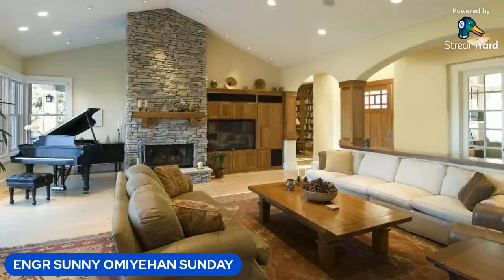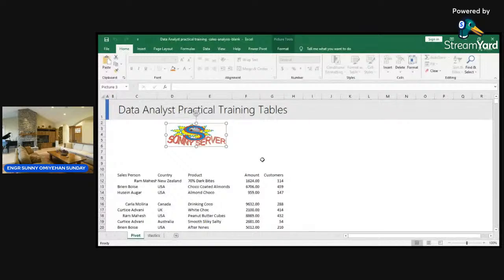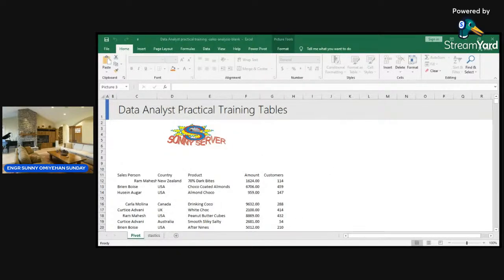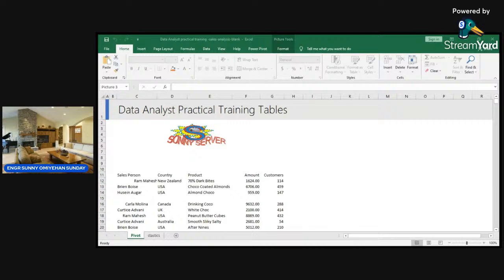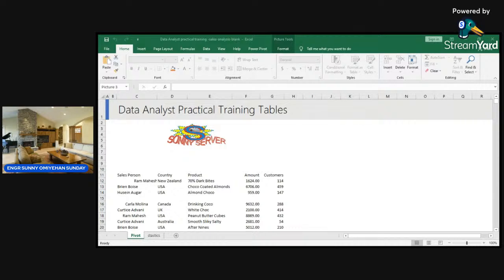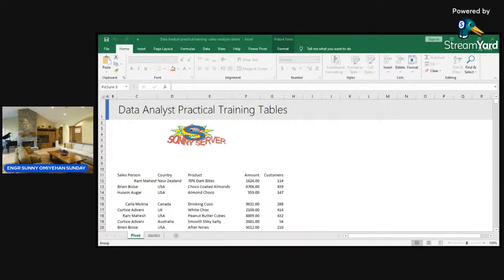WORKING WITH PIVOT TABLE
ALL ABOUT PIVOT TABLE